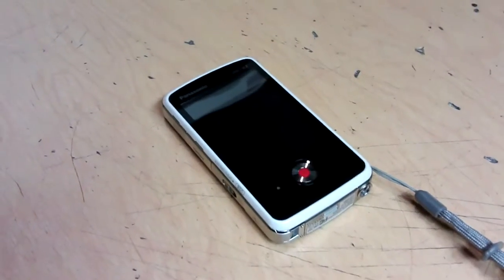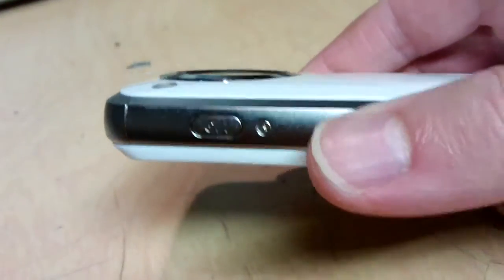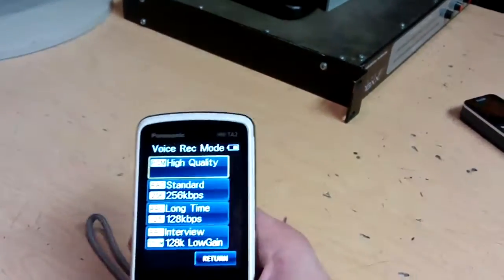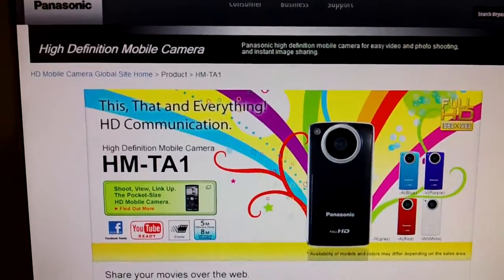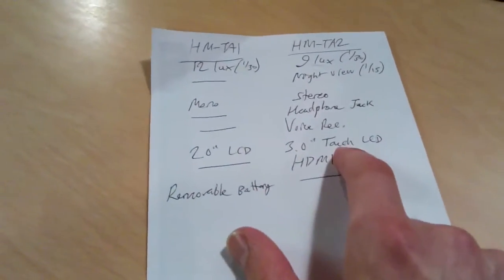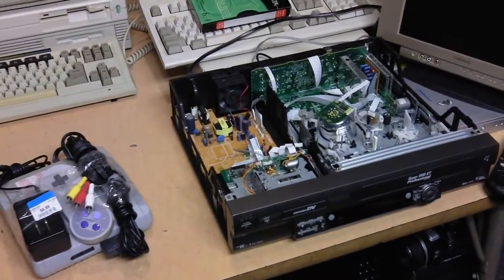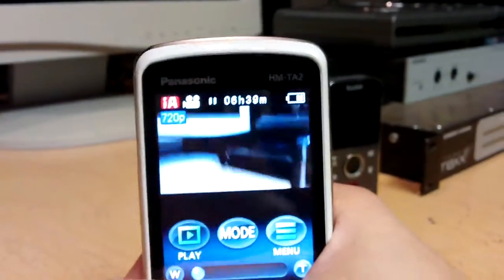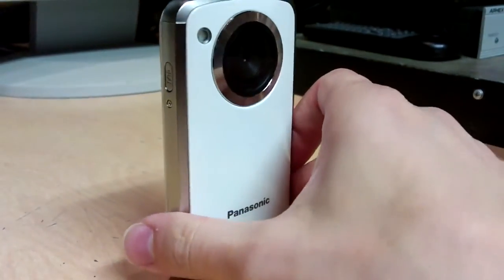Panasonic HM-TA2 pocket size camcorder review & test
The HM-TA2 could've been a very nice little video camera, but the lack of effective image stabilization is a serious disadvantage. Plus, it only records video at 30fps, and the touchscreen is rather unresponsive. The HM-TA2 is rather uncommon, because it came out in 2011, when Flip cameras had already ended production and smartphones were starting to offer decent-quality video recording.